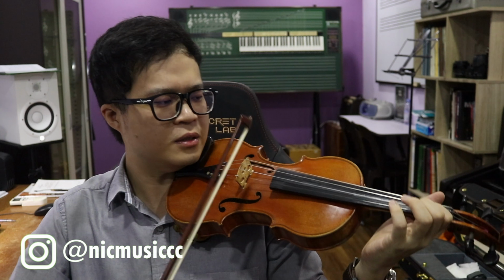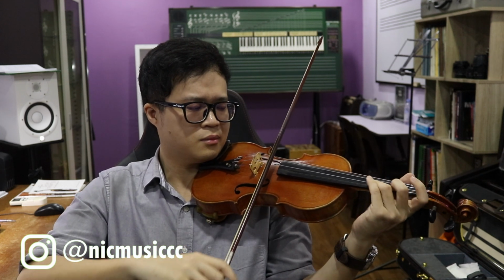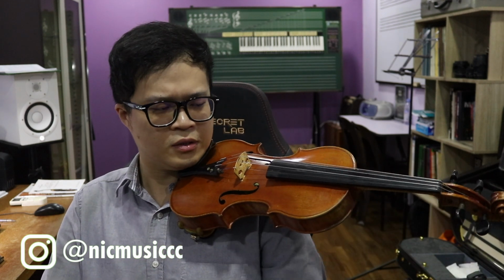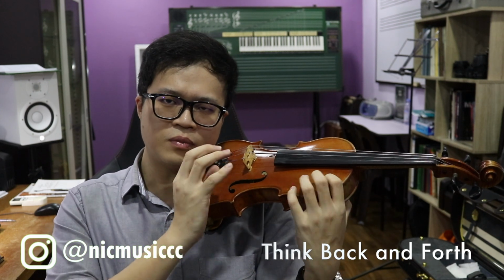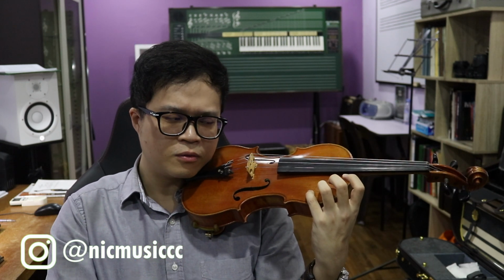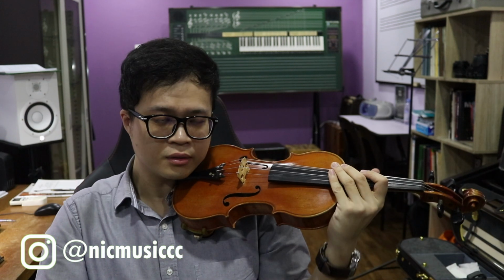How To Do Vibrato On The Violin (Tutorial) - Ask Nicholas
My name is Nicholas Chong. I love to teach, perform, conduct, write & arrange my own music, and I also love to organize concerts.

Every Wednesday, I will upload a new video all focusing on helping you become a better musician and Violinist. You will be motivated, you will be inspired and most importantly, you will get practical ideas and strategies that will take you musical abilities to the next level.